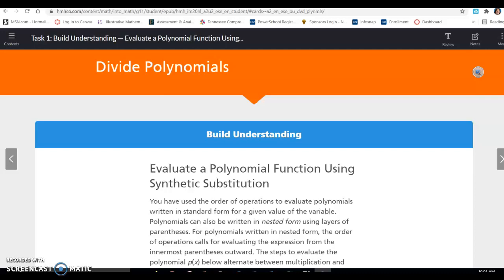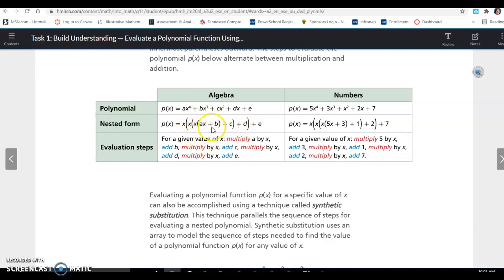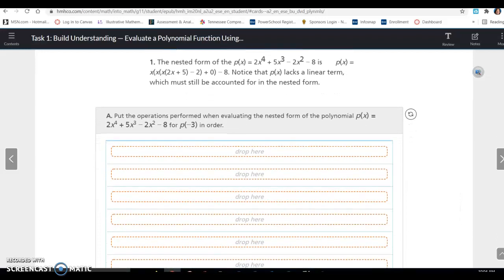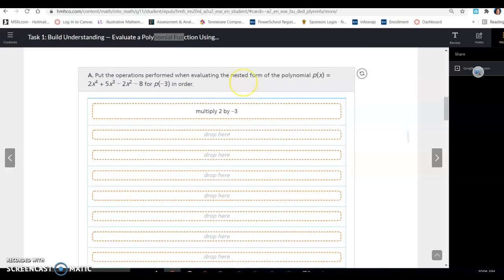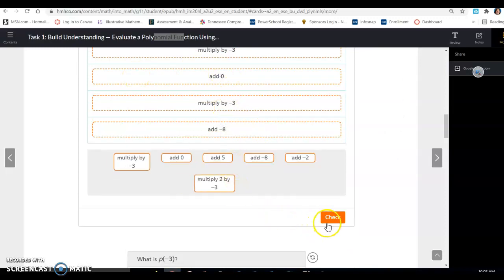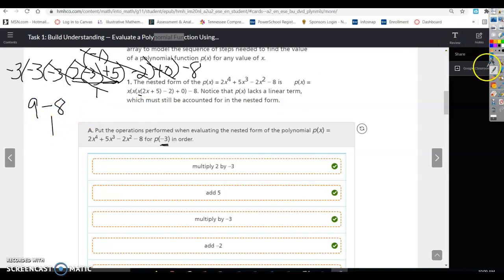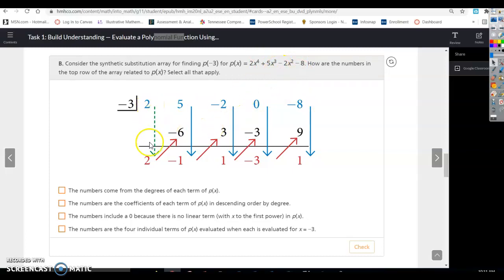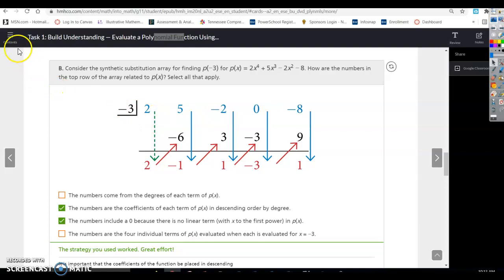Alg.2_Lesson 4.5_Task 1